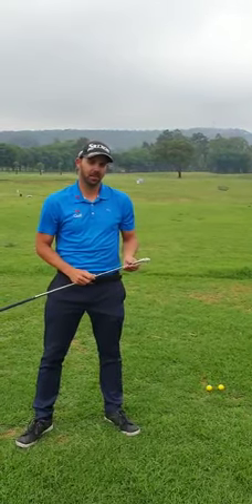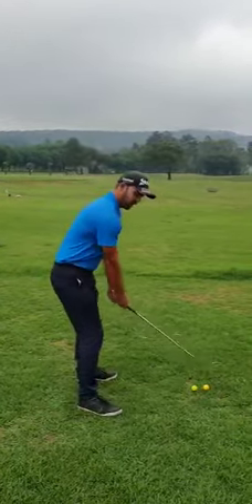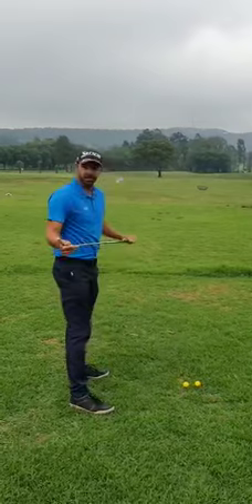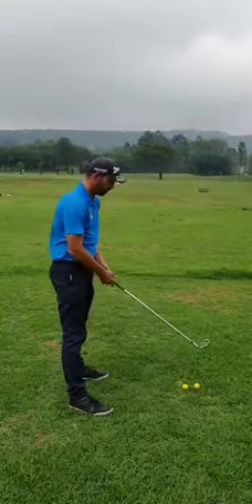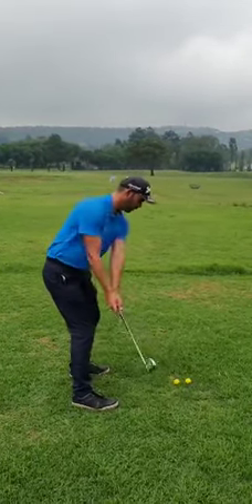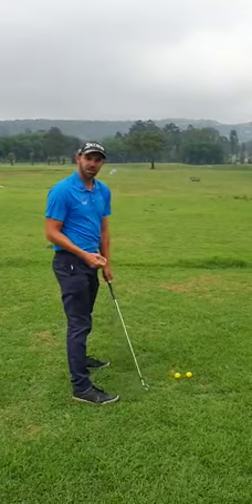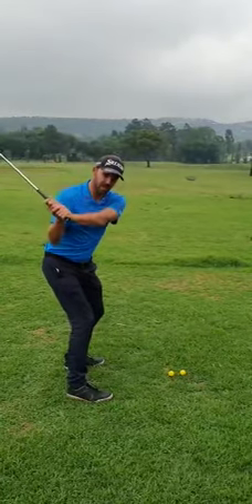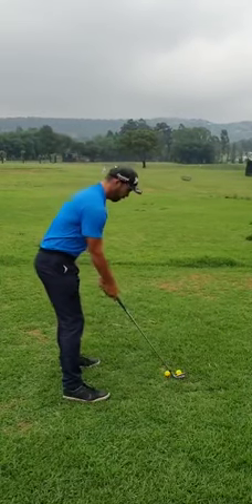HOW TO CURE THE SHANKS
BSI Coach Christopher Wright provides a drill to help you cure the shanks.